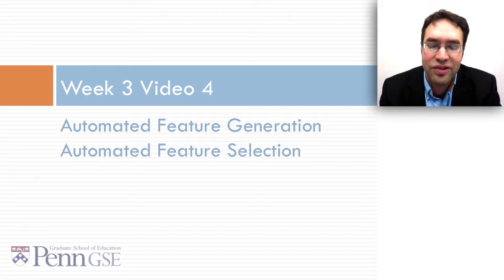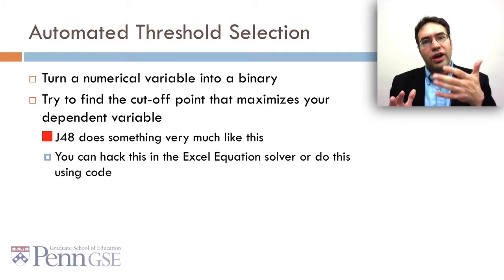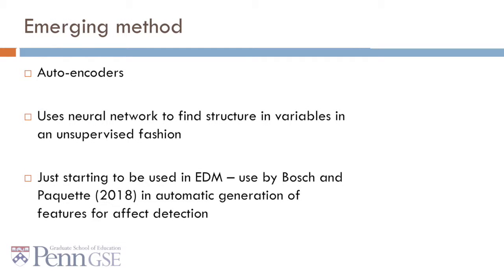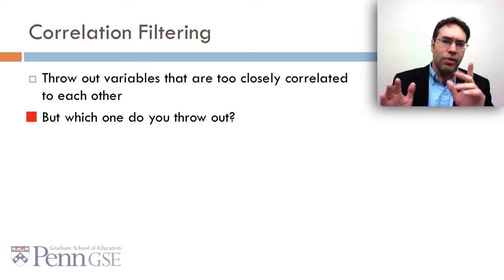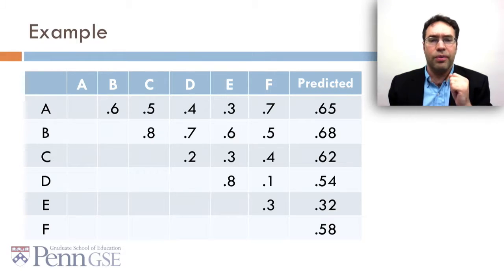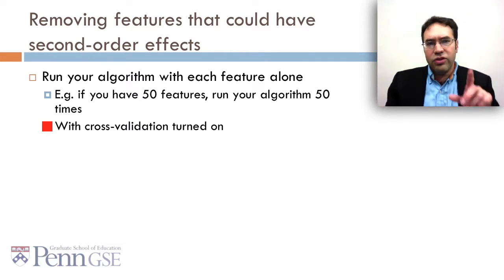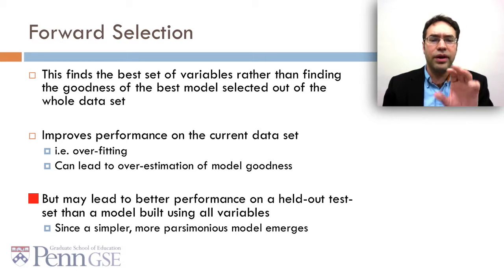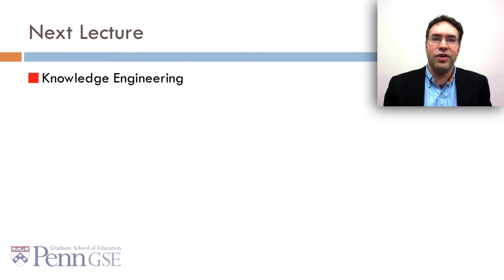BDE1x 2018 3 4v2